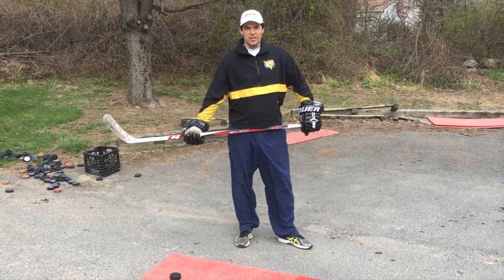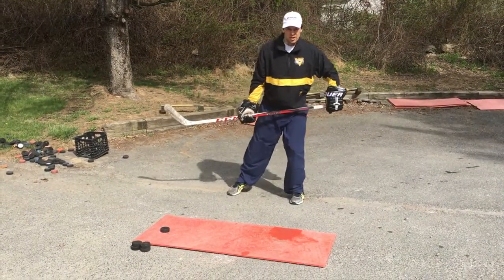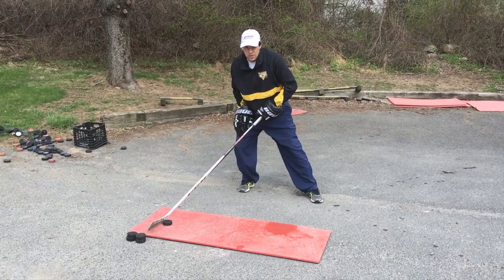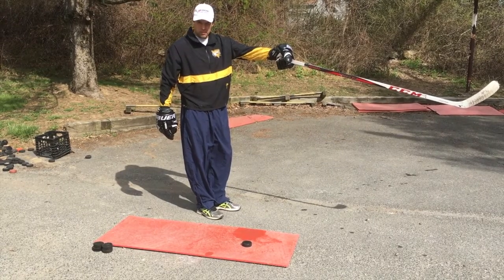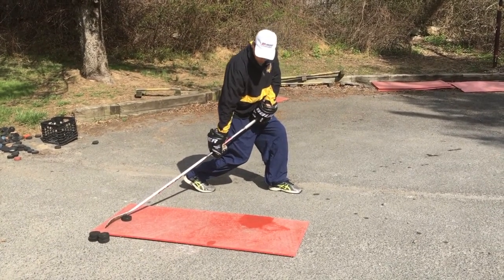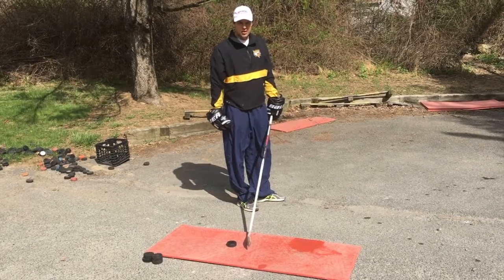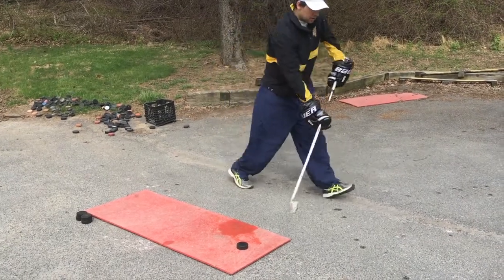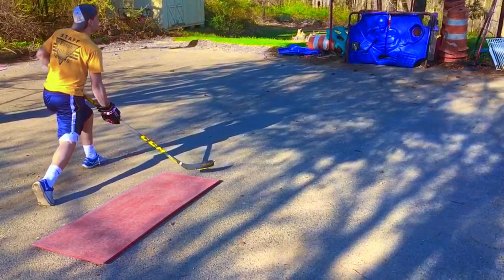Wrist Shots Part 1: Shooting Drills and Techniques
Todd goes over 3 different positions to be taking wrist shots from.  Tim demonstrates.  Hockey Techniques.